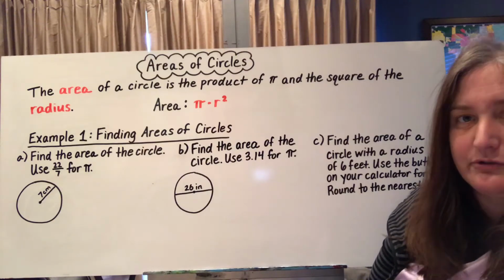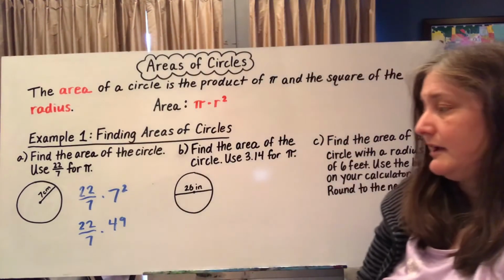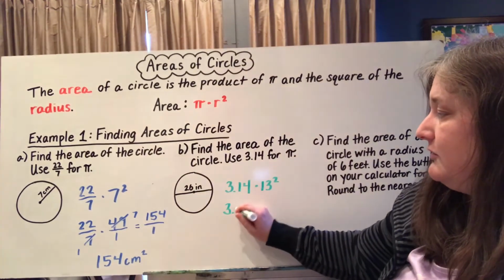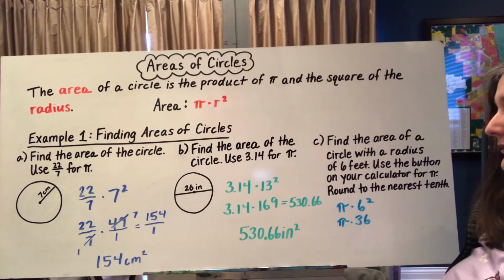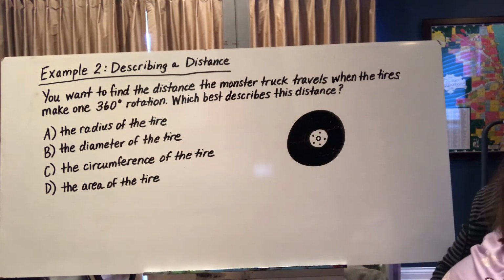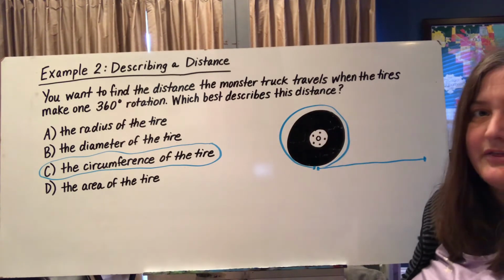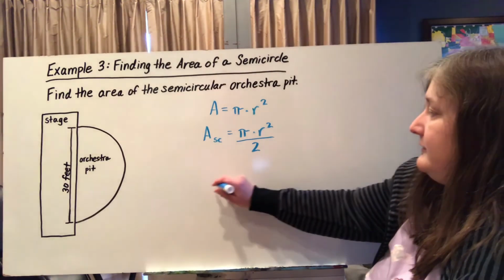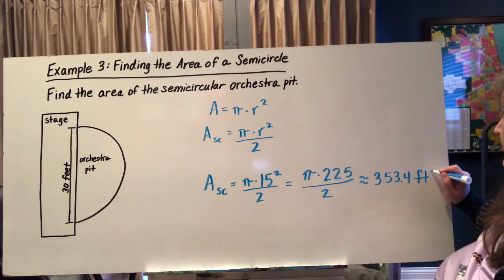Areas of Circles